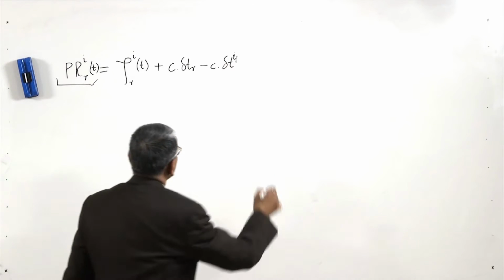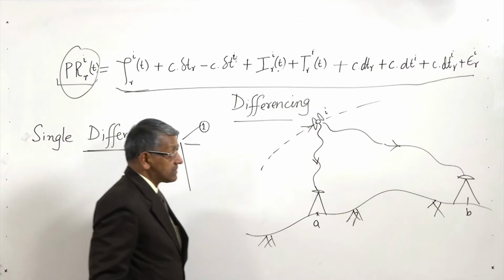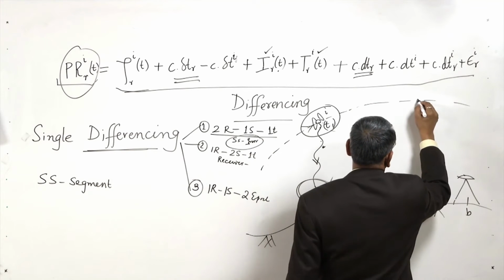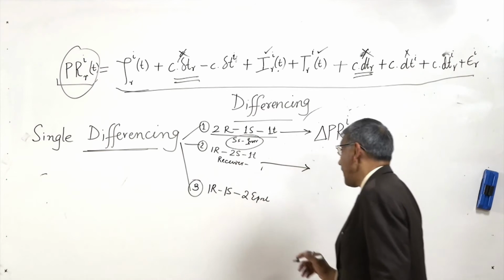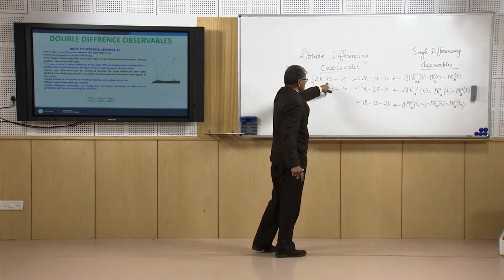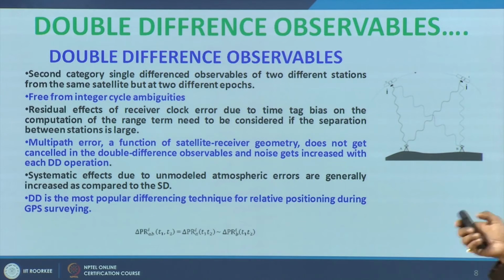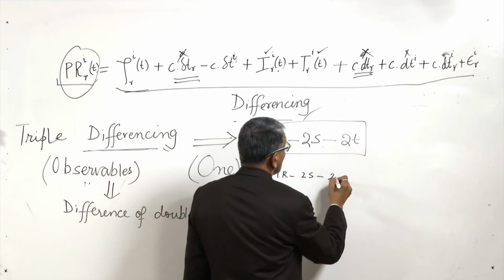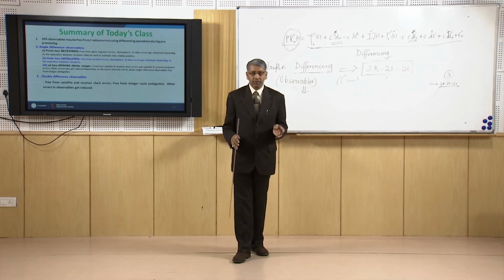GPS Data Pre-processing: Differencing